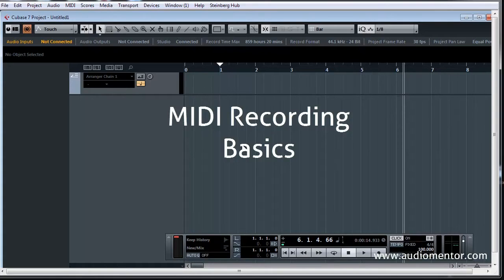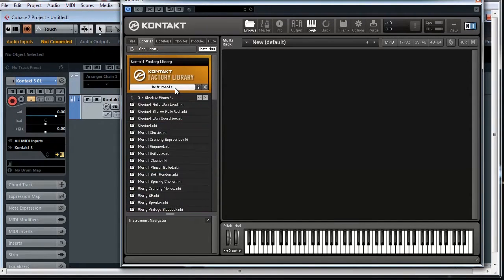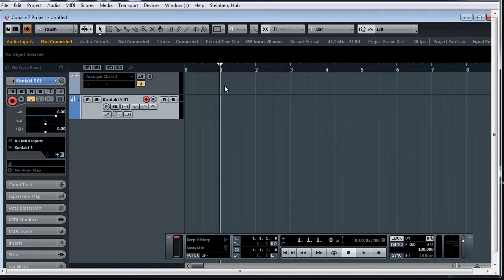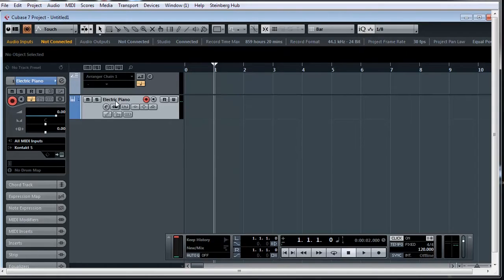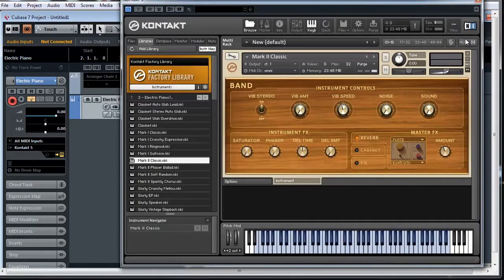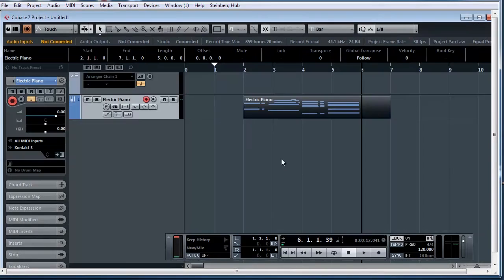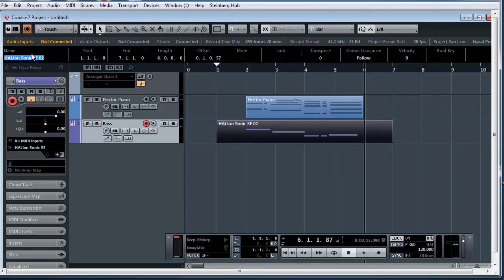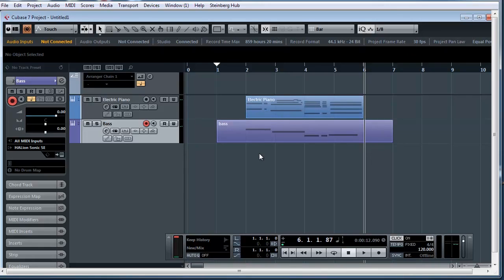Beginner: Recording MIDI in Your DAW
This is a really old video that I dug out from one of the many lessons I made last time. I hope it helps and let me know if you have any questions using MIDI for composing.